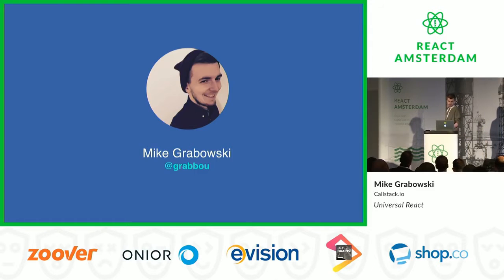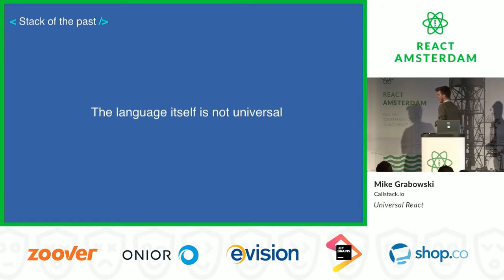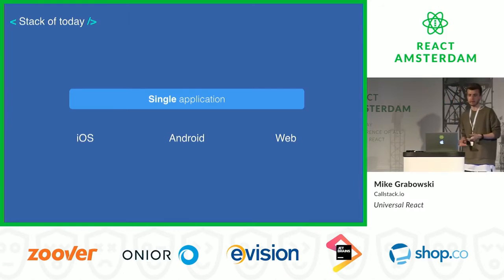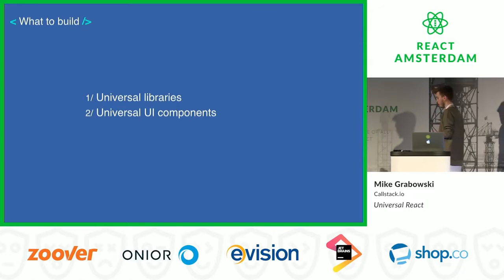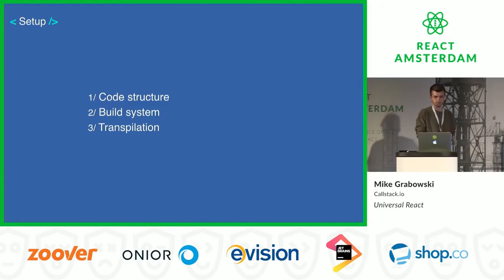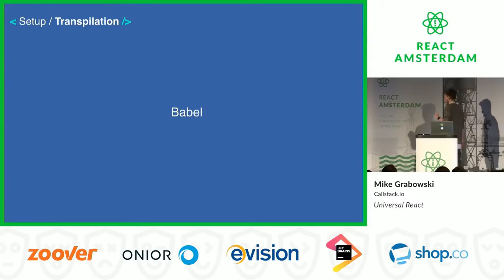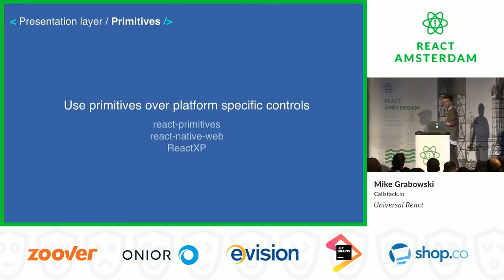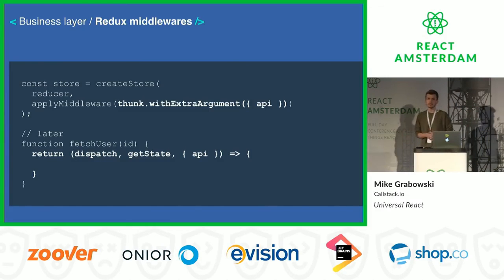Universal React - Mike Grabowski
🗓 Talk from React Amsterdam Conference 2017

Mike Grabowski, CTO at Callstack.io

React Native opens up the world of mobile development for many of us, front-end engineers. It not only allows us to use technologies we know already, like React, to provide first-class native experience to our users, but also to support many platforms, like Android and iOS at once, from within the same codebase.
This talk will explore various patterns that turned to be useful over the course of few projects I did. It will also demonstrate techniques that can be used to write truly universal apps, ie. ones that share core across web, native and more.